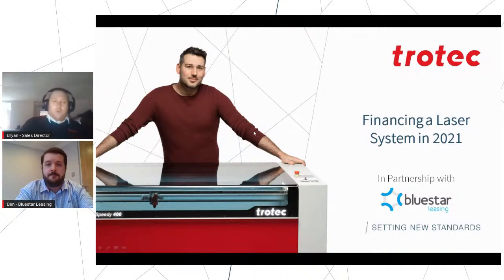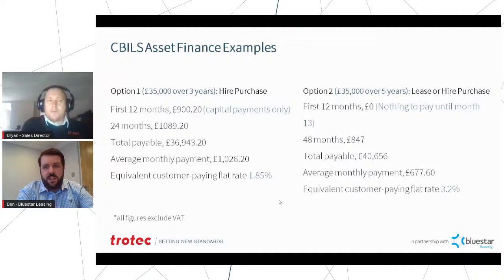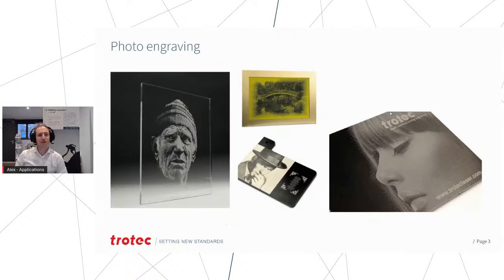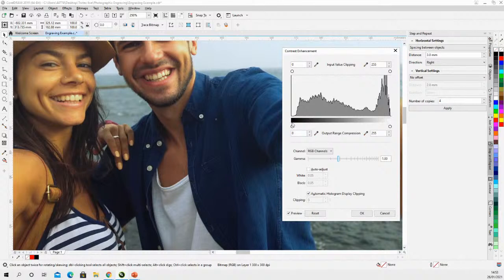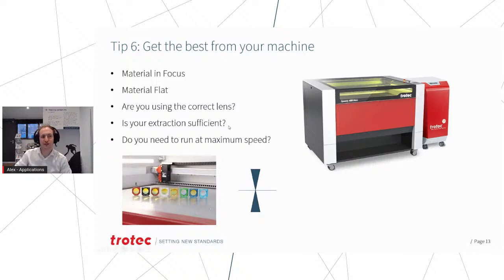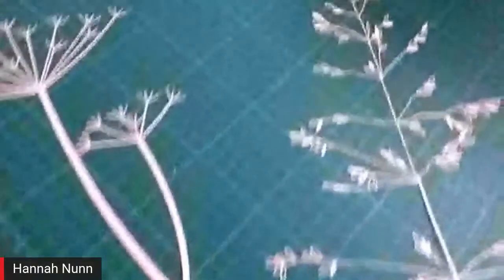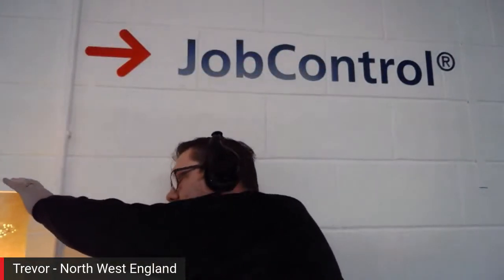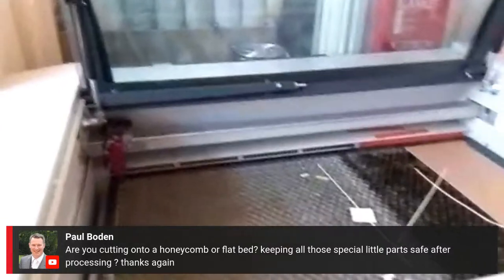Trotec UK Live - Virtual Laser Exhibition | Day One (PM Sessions)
Day One of Trotec UK Live took place on 26th January 2021.

This video includes all sessions from the PM block of webinars which took place, discussing lots of different laser-related topics along with live demonstrations too.

00:30 Financing a laser machine (with guest speaker Ben Matthews, Bluestar leasing)
39:39 Photographic Engraving Masterclass
1:17:48 Live Interview with Hannah Nunn from Hannah Nunn Studio

If you have any feedback, questions or requests, please send them via the contact form